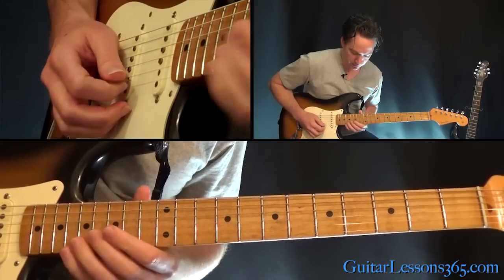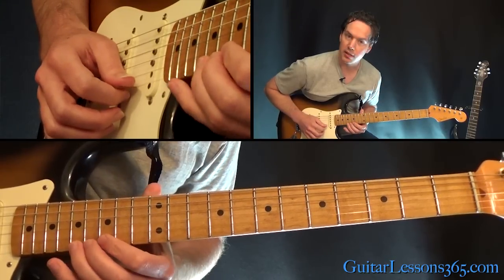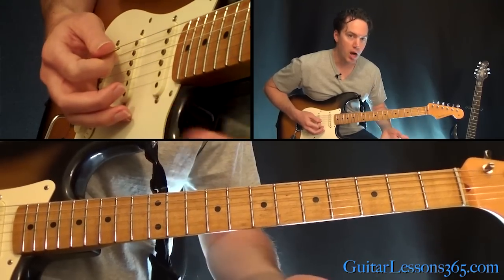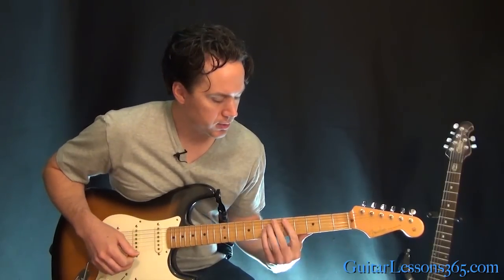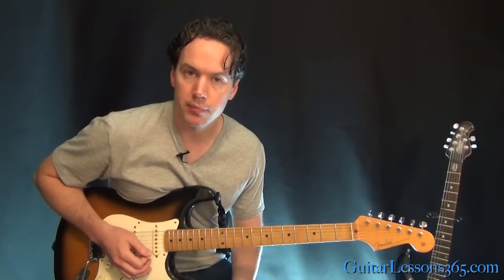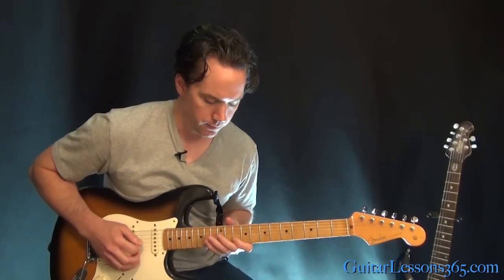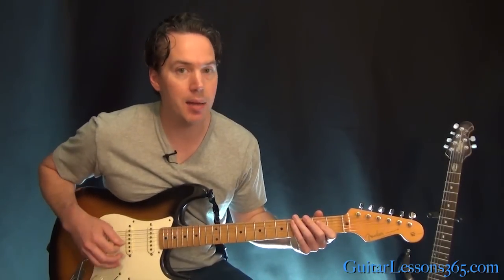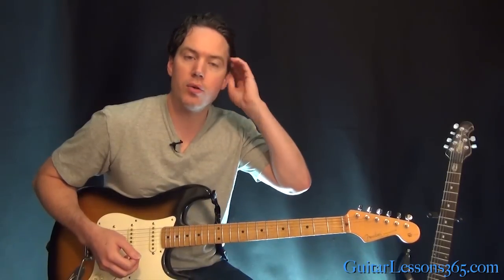Uprising Guitar Lesson - Muse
In this Uprising guitar lesson video I will demonstrate note-for-note how to play this massive hit by Muse in it's entirety.

I will even transcribe the main keyboard melody for guitar so you can stay busy during that section as well. :)

Guitarist/singer Matthew Bellamy has built a reputation for himself over the past decade as one of the most innovative guitarists of his generation. "Uprising" provides a lot of cool guitar riffs to sink our teeth into so let's get started.

Be sure to tune your guitar to dropped "D" tuning before starting the lesson. That will mean tuning your guitar starting from the 6th string DADGBE.

I start the lesson off by showing you how to play the opening keyboard melody on the guitar. This melody is mostly based around D minor and A major arpeggios. It is a very catchy melody so it shouldn't take you very long to memorize how it should sound. The notes may require a bit of a fret hand stretch, but they go by slow enough that after just a short amount of practice you can nail the part pretty easily. At the end of the keyboard section comes a quick little guitar fill using unison bends. This is the first time you hear an actual guitar on the recording.

For the verse we have some basic octaves played in a very distinct rhythm. I will show you how to properly play those octaves and how to play the rhythm strumming pattern as well.

The chorus uses a very similar rhythm albeit will complete power chords to give it a fuller sound. The chords are rather simple here, you will just need to focus on the timing of all of them.

For the guitar solo we will basically have a section that repeats 3 times with a slight variation every time. The licks in this solo move around the fretboard quite a bit but once again nothing is played at a very high rate of speed. Plus, the repetitive nature of the solo makes it a great one to practice.

During the pedal tone lick of the solo I will show you a couple of different ways to pick it. One is using alternate picking and the second is using hybrid picking. I personally prefer hybrid picking for this part because it makes it much easier to play. However, there are many guitar players out there that have never done any hybrid picking at all, so do it whatever way feels the most comfortable to you.

Have fun learning this unique modern rock masterpiece by Muse!

Carl...